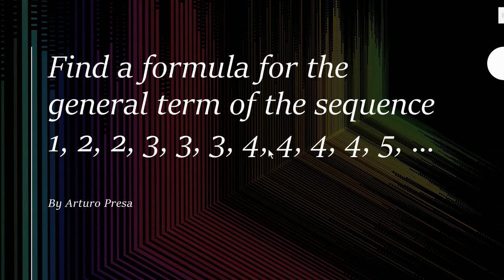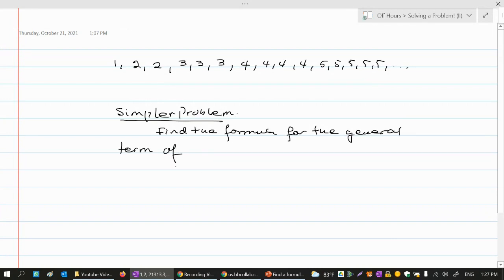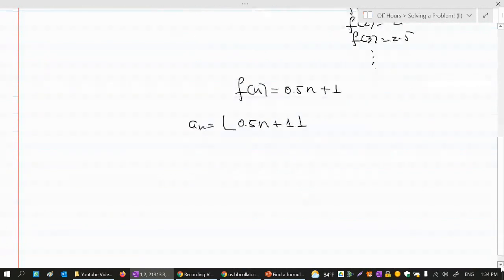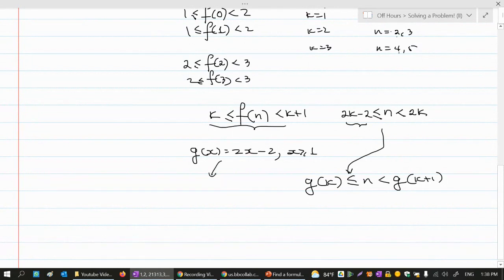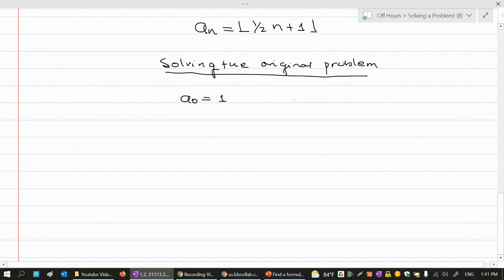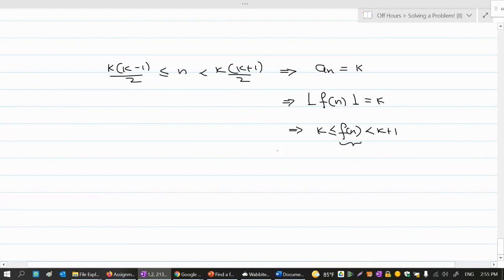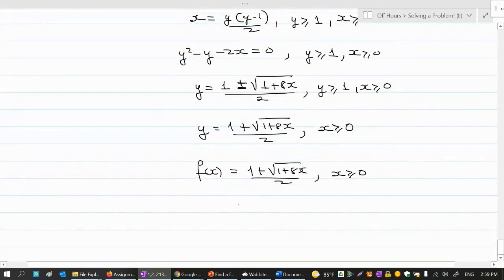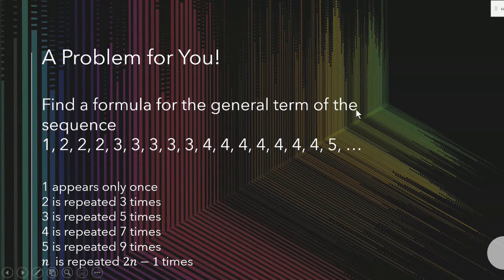Finding the Formula for the General Term of a Sequence 1, 2, 2, 3, 3, 3, 4, 4, 4, 4, 5, ...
In this video, you can learn how to find a formula for the sequence 1, 2, 2, 3, 3, 3, 4, 4, 4, 4, 5, ... . What is the problem-solving technique that we use to solve it? Do you remember the problem-solving strategy recommended by George Polya that suggests solving a more manageable problem before trying to tackle a more complicated one? In the first part of the video, I show a related and more straightforward problem whose solution can be used as a heuristic tool to solve our original problem.
00:00 Introduction
00:50 A problem-solving technique (George Polya)
02:18 Solving a more straightforward problem that is related to the original problem
14:17 Solving the actual problem
24:57 A problem for you!